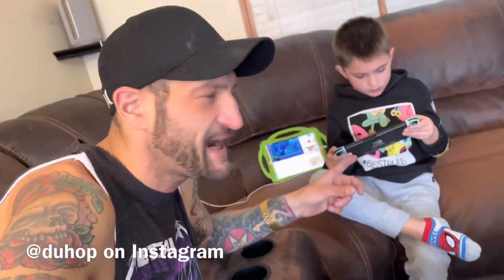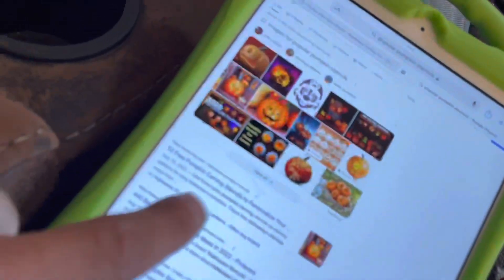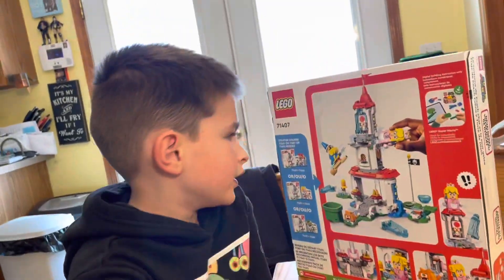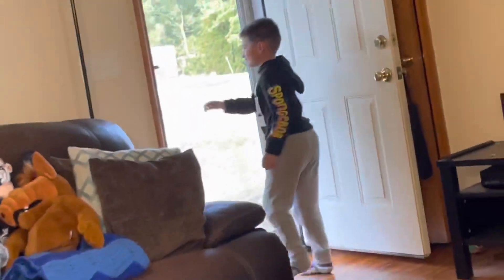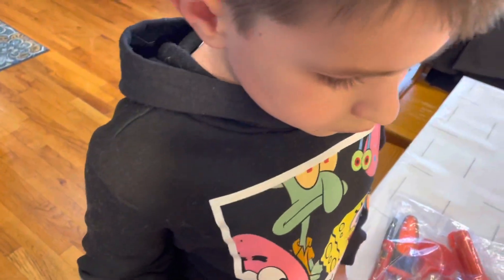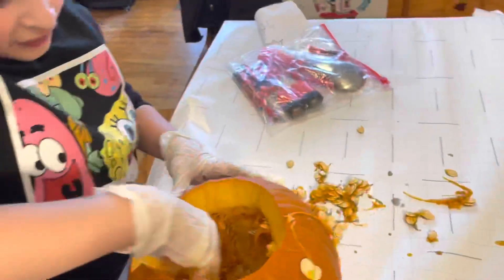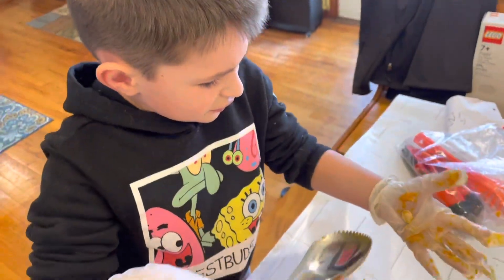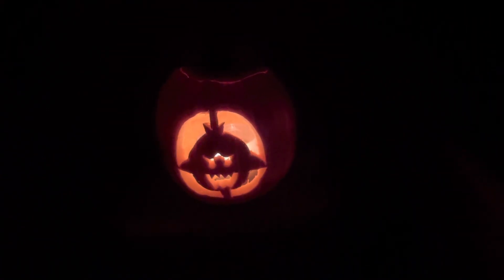He LOST the pumpkin ?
Follow them on all social media platforms: @Rootlesscoffee

BUY DUHOP'S SHIRT TODAY FROM PRO-WRESTLING TEES STORE AND SUPPORT YOUR FAVORITE YOUTUBE PERSONALITY! CLICK THE LINK SHOP FOR ALL THE COOLEST MERCHANDISE AVAILABLE!
Prowrestlingtees.com/duhop

WRESTLECRATE UK
AVAILABLE ONLY IN THE UK!!
FOLLOW THEM ON TWITTER TOO!

DO YOU WANT TO BE A PART OF THE DUHOP SHOW? ARE YOU A SUPER FAN OF DUHOP? If so, send Duhop fan mail that he'll read in a future fan mail video! Send to:
PoBox 109